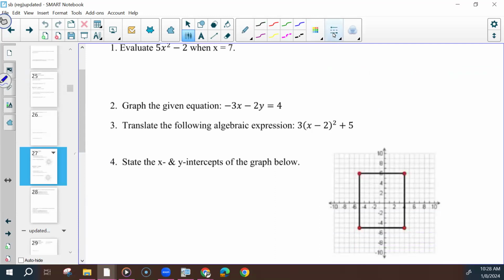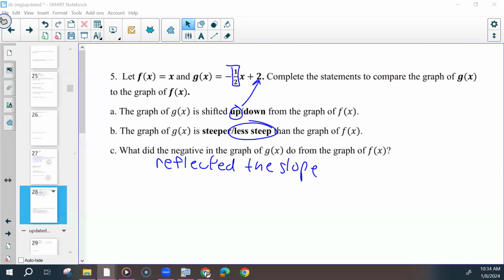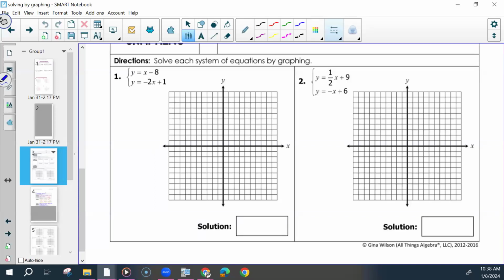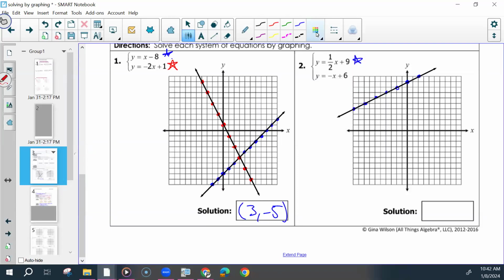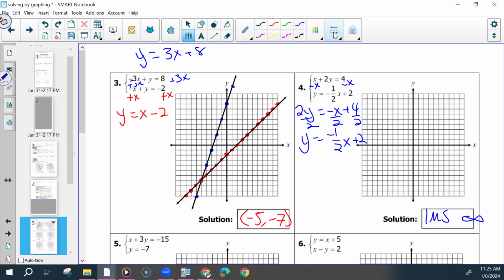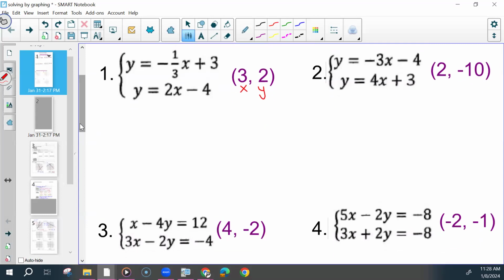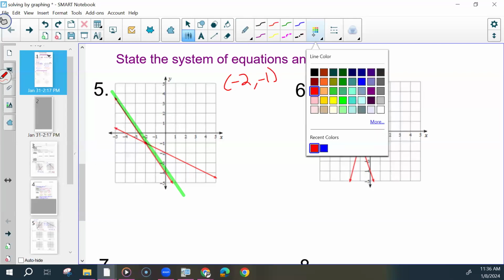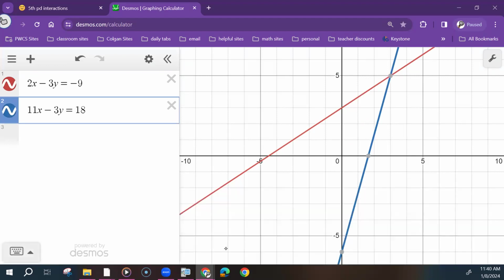Adv. Alg 1 5th 1-8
We went over the next shark bite. Then we talked about some course calendar dates. Then we started our next unit on systems of equations. We talked about the different types of solutions & what they look like and how to find them by graphing. We then talked about how to check your solution algebraically, how to state a system of equations and it's solution and how to check yourself in desmos/ the calculator.